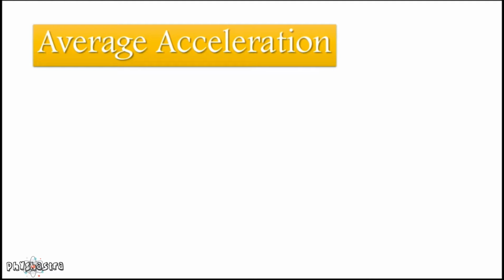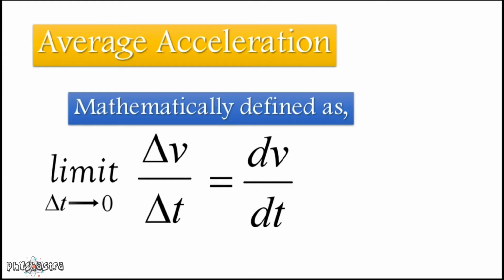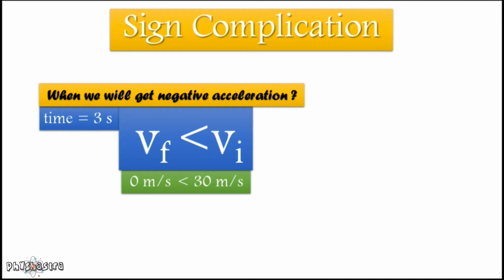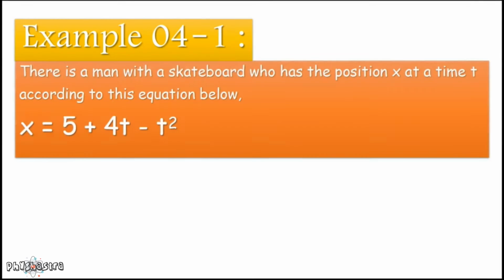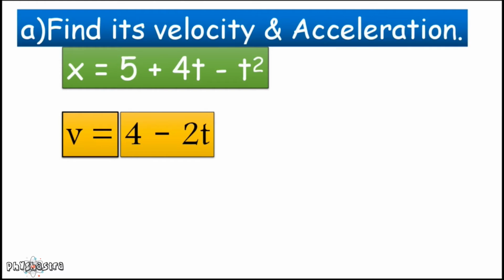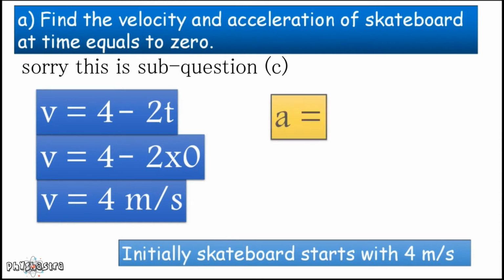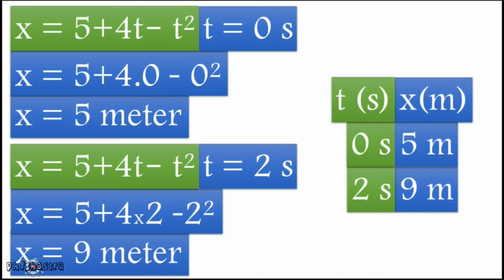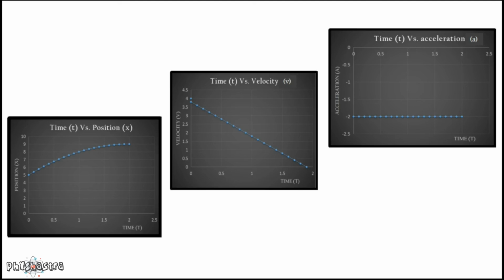Average & Instantaneous acceleration - Lec#04 (part II)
This lecture will take both average and Instantaneous acceleration, here the definition of this quantity is given in the form of mathematics and explained how average & instantaneous acceleration differ from one another. For conceptual understanding, a problem is taken and graphical explanation is provided with that at the end of the lecture.

subtopics :

0:47 Average Acceleration
1:58 Instantaneous Acceleration
2:45 Sign of acceleration

3:43 Clarification of Sign in acceleration
4:30 Problem
6:57 Graphical Analysis of problem